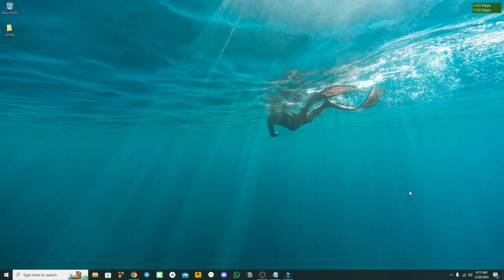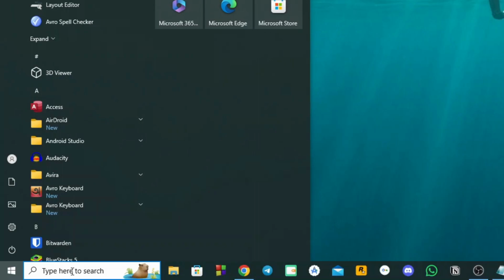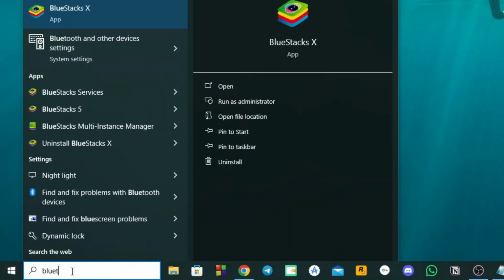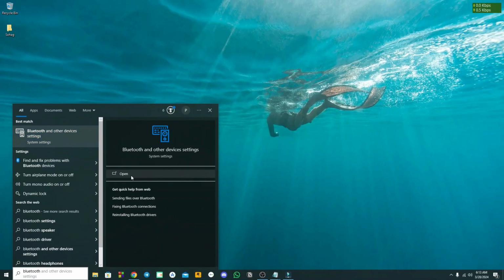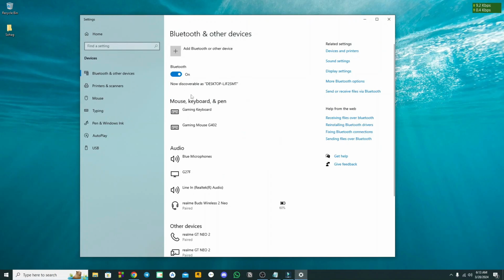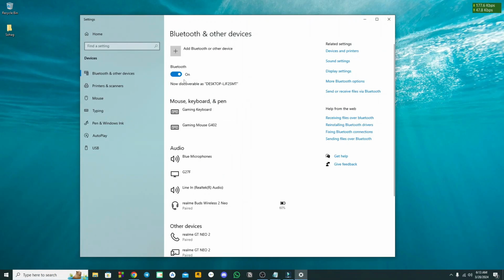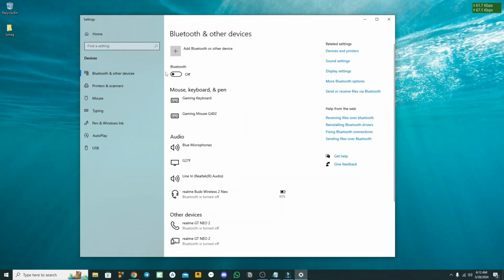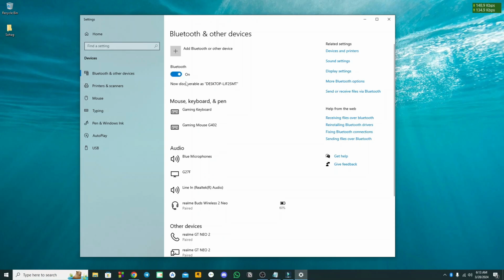How to turn on Bluetooth on a pc - Step by Step Guide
how to turn on bluetooth on a pc
how to turn on bluetooth on a dell pc
how to turn on bluetooth on acer pc
how to turn on bluetooth on the pc
how to make bluetooth available on a pc
how to setup bluetooth adapter on pc
how to setup bluetooth adapter on pc windows 10
how to turn bluetooth on on a pc
how to turn on bluetooth of pc
how to turn on bluetooth on a computer
how to turn on bluetooth on computer windows 10
how to turn on bluetooth on computer windows 7
how to turn on bluetooth on ps4 controller to pc
how to make a pc bluetooth compatible
how do you turn on bluetooth on a pc
how to turn on bluetooth in pc windows 11
how to turn on bluetooth in pc windows 7
how to turn off bluetooth in pc
how to turn on bluetooth on lenovo pc
how to turn on bluetooth on my pc
how to turn on bluetooth on pc without mouse
how can i turn on bluetooth on my pc
how to turn on bluetooth on new pc
how to turn on bluetooth on windows 11 on pc
how to turn off bluetooth on pc
how to turn on bluetooth on pc windows 10 pro
how to turn on bluetooth on pc 2023
how to turn on bluetooth to pc windows 11
turn on bluetooth on computer
how to turn on bluetooth on your pc
how do you turn on bluetooth on your pc
how to turn on bluetooth on pc windows 11
how to turn on bluetooth on pc windows 10
how to turn on bluetooth on pc windows 7
how to turn on bluetooth on pc windows 8
how to turn on bluetooth on your pc windows 11
how to enable bluetooth on pc windows 11
how to setup bluetooth on pc windows 10
how to activate bluetooth on pc windows 11
how to turn on bluetooth on a windows 10 pc
how to turn on bluetooth on pc 2024
how do you turn on your bluetooth on pc
how to switch on bluetooth in windows 10 pc
how to enable bluetooth on windows 7 pc